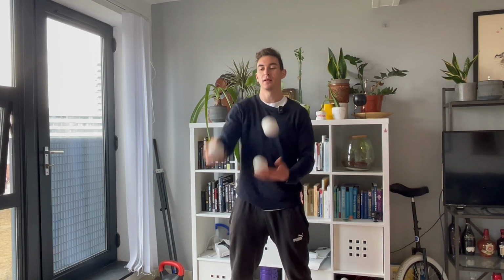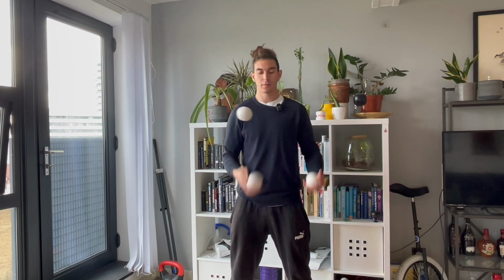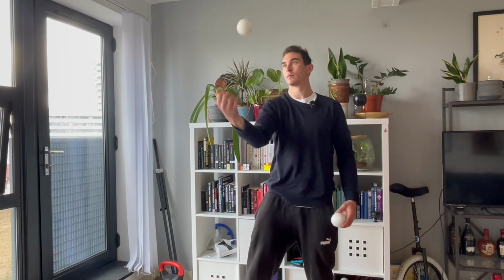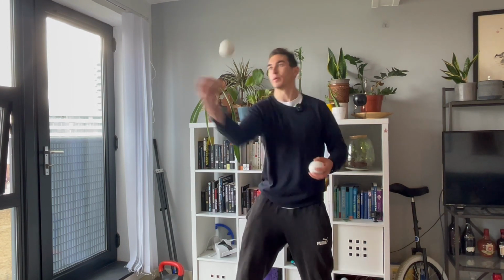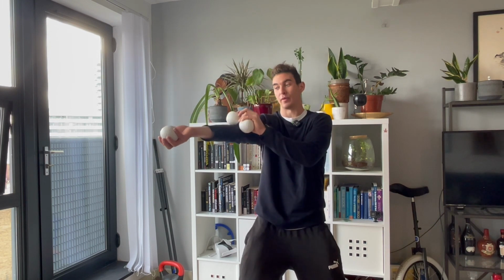How to Elbow pop & Balance + Variations | 3 Ball Juggling Tutorial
Learn how to do the elbow balance, elbow pop, elbow balance 360, do them in and out of a cascade and MORE in this tutorial.

On my channel, you will find videos about juggling, acrobatics, cyr wheel, partner acro, and all things circus! I include subjects such general as self-improvement, fitness, health, and lifestyle. Whether you want to learn to juggle or do flips, watch some cool tricks, learn something new or just watch some entertaining videos, you will find them here!